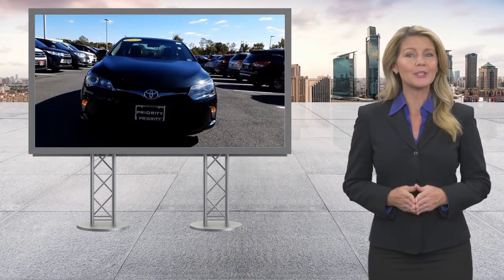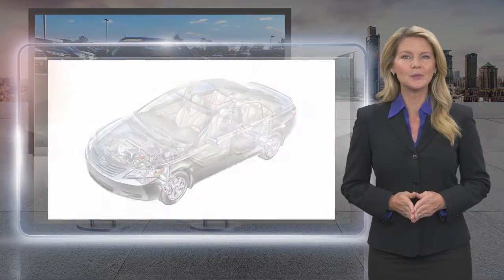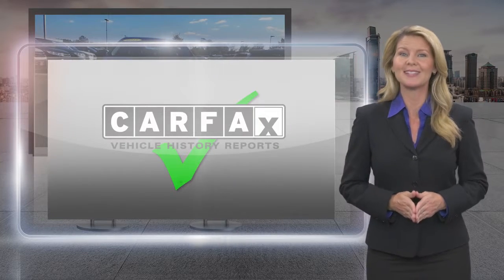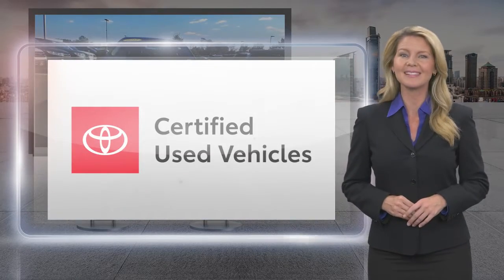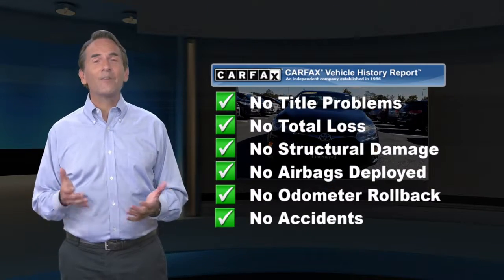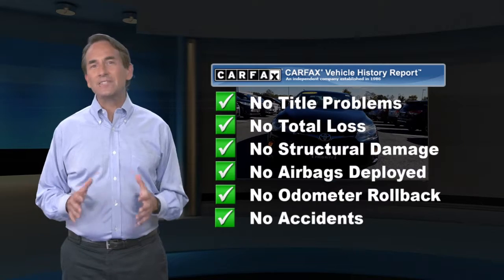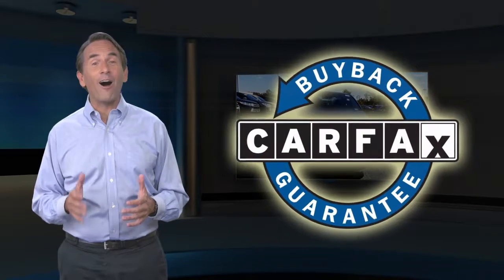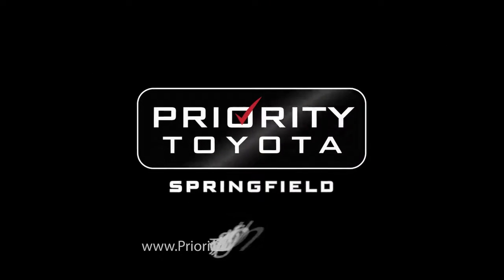Certified 2017 Toyota Camry SE, Springfield, VA 194587A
Priority Toyota Springfield

CLEAN CARFAX!!*br**br*This 2017 Camry SE is equipped with Sport Fabric SofTex-Trimmed Seats w/ 8-Way Power Driver Seat w/ Lumbar Support. Leather-Trimmed Steering Wheel w/ Audio and Bluetooth Controls. Entune Audio: 6.1-inch Touch Screen Bluetooth USB AUX and CD. Backup Camera. TFT Multi-Information Display. Tire Pressure Monitor System. Enhanced Vehicle Stability Control Traction Control Anti-Lock Brakes Electronic Brake Force Distribution and Brake Assist.*br* *br*Also comes with our exclusive value package PRIORITIES FOR LIFE which includes FREE Oil and Filter changes for life Free Lifetime State Inspections and an Engine Warranty for Life at ZERO cost to our customers and more!! With so much added value why go anywhere else?*br**br*Toyota Certified Pre-Owned Vehicle Details:*br** Powertrain Limited Warranty: 7-Year /100000 Mile (whichever comes first) from TCUV purchase date*br** Comprehensive Warranty: 12-Month/12000 Mile (whichever comes first) from certified purchase date. Roadside Assistance for 1 Year

[RLVID:14513:ecd61b687ec9193e:95356fe736b446bc:1]